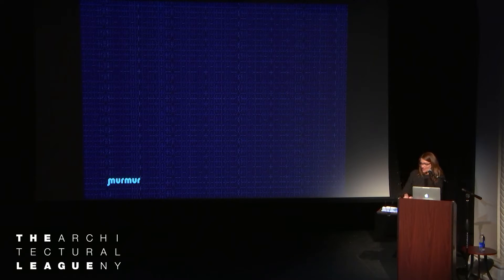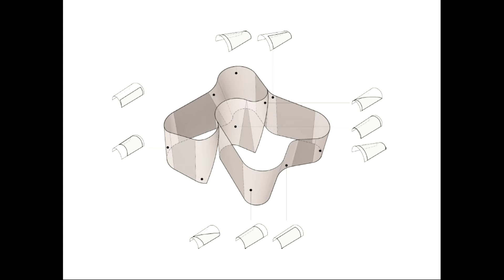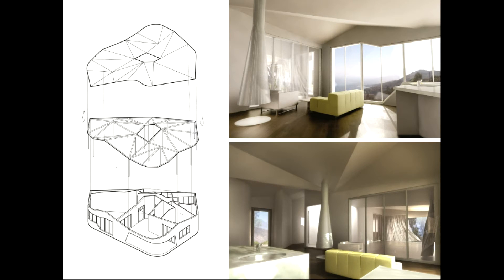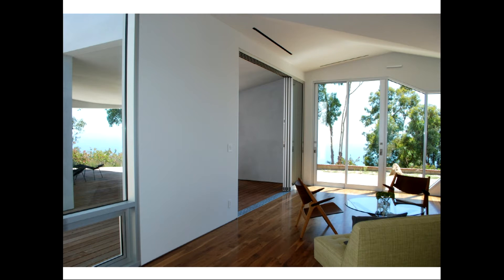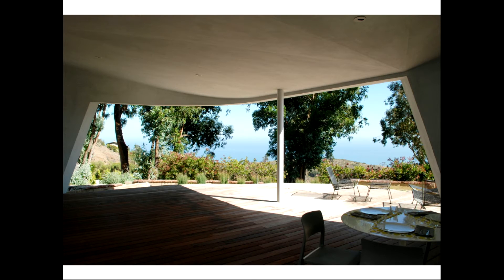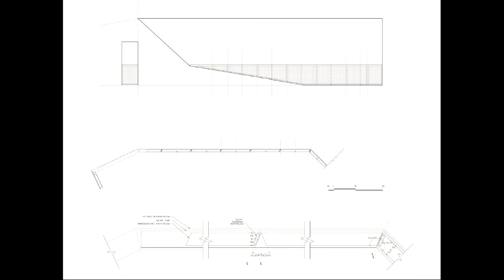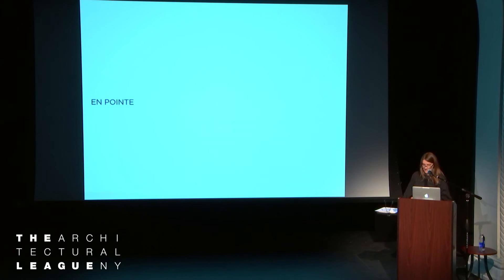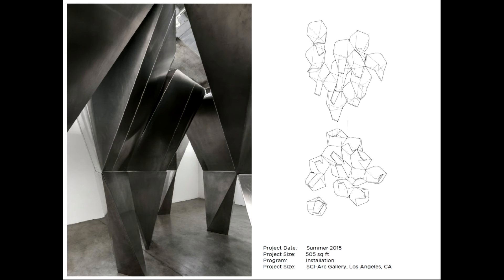Emerging Voices 2016: Heather Roberge | Murmur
Emerging Voices 2016
Heather Roberge | Murmur
Los Angeles

Heather Roberge founded Heather Roberge | Murmur in 2008 and is associate professor in the Department of Architecture and Urban Design at UCLA where she currently holds the position of director of the undergraduate program in Architectural Studies. Roberge’s work “explores the intersection of computation and material production to transform architectural spaces, assemblies, and objects.” Recent projects include En Pointe, an installation at SCI-Arc Gallery, the Vortex House residence, and the Gatins Chan residence, all in Los Angeles.